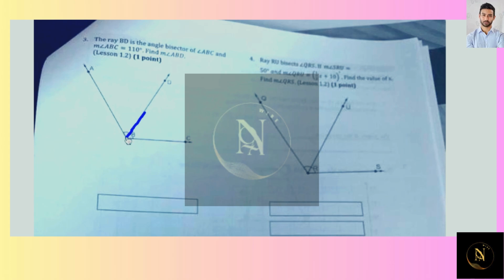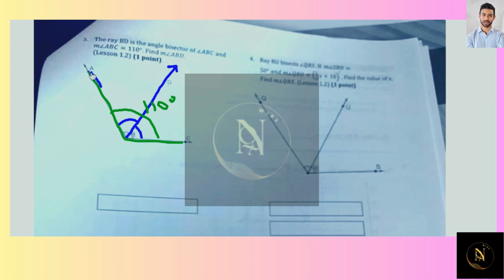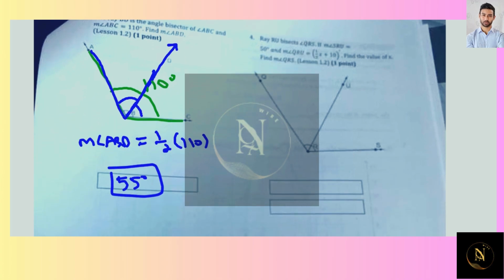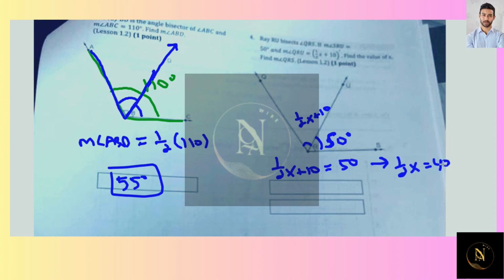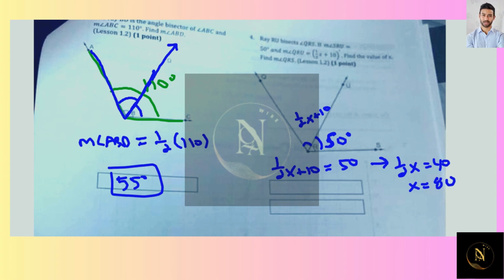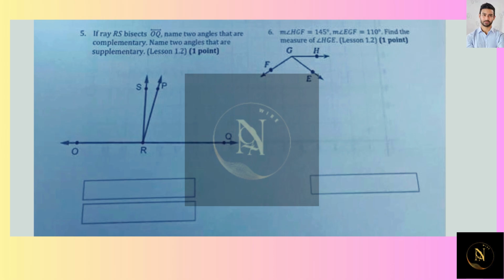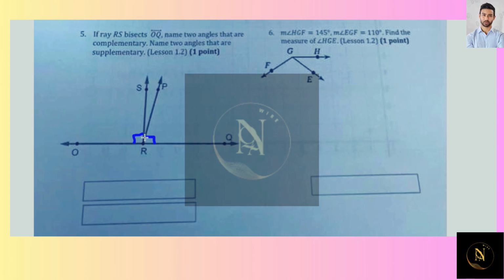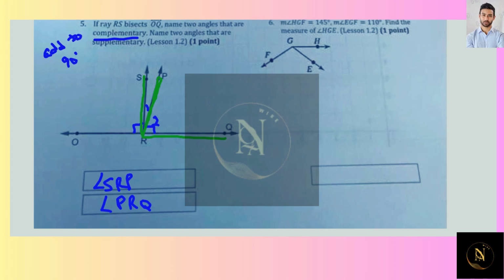[Math] The ray BD is the angle bisector of and . Find . (Lesson 1.2) (1 point) 4. Ray RU bisects